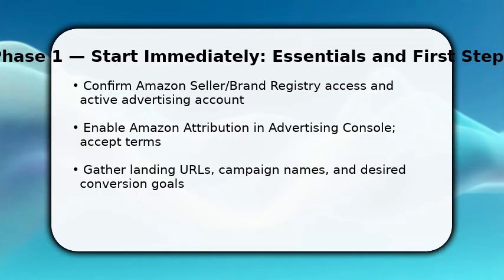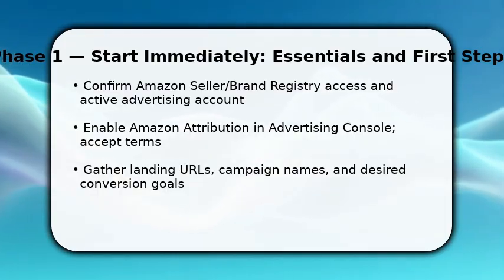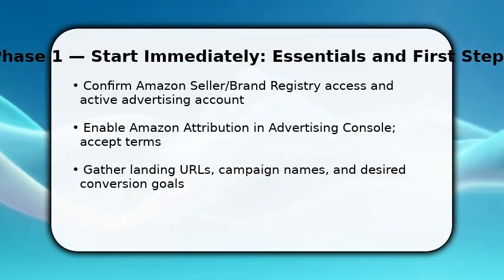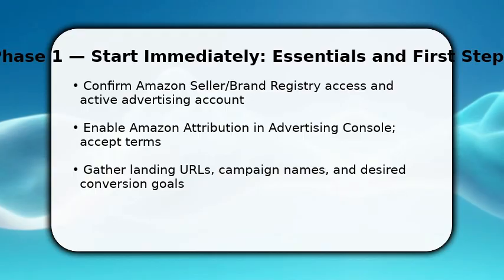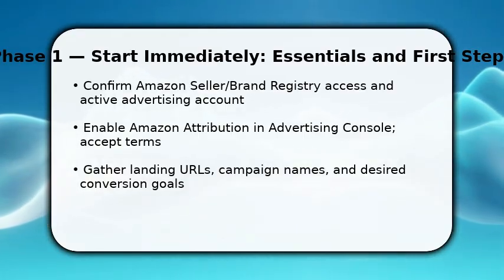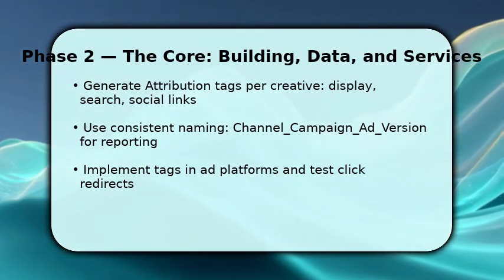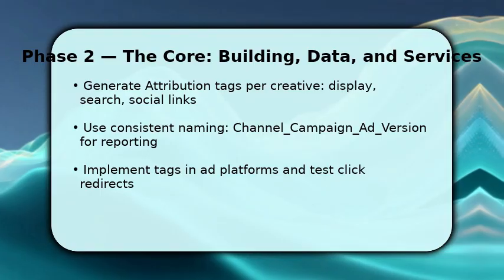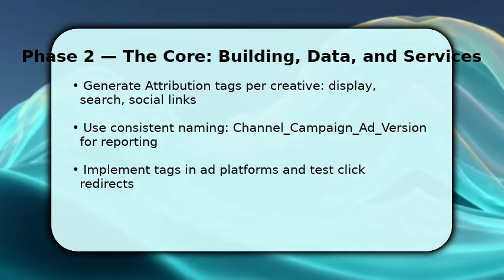How to Use Amazon Attribution - Full Guide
How to Use Amazon Attribution - Full Guide | 🔒 Surfshark VPN Deal — Stay private and secure. $1.99/mo + 3 Months Free ▸

Dive into the comprehensive guide on leveraging Amazon Attribution to understand your sales conversion journey. Learn how this tool can help you track and analyze customer behavior, optimize marketing strategies for better ROI.

Amazon Attribution, Sales Conversion Analysis, Marketing Optimization, Customer Behavior Tracking, ROI Enhancement, Attribution Modeling, Digital Marketing Strategies, Conversion Rates, Online Advertising Effectiveness, E-commerce Insights, Data Analytics